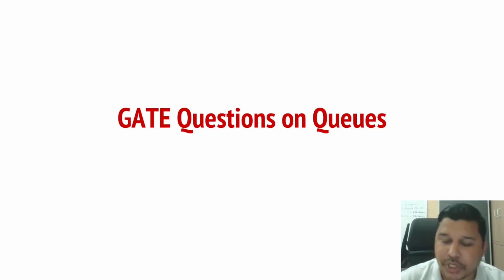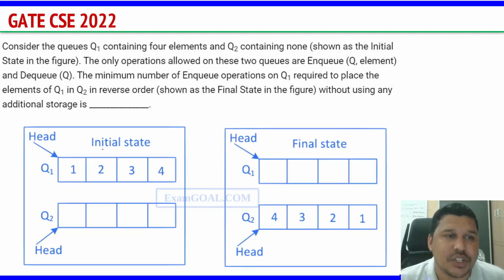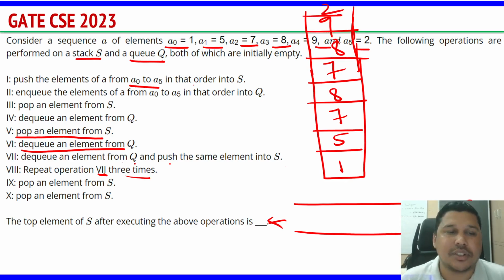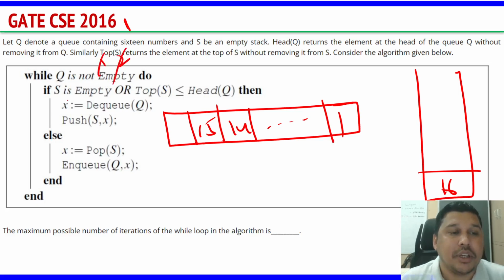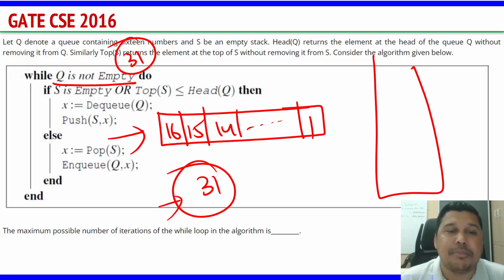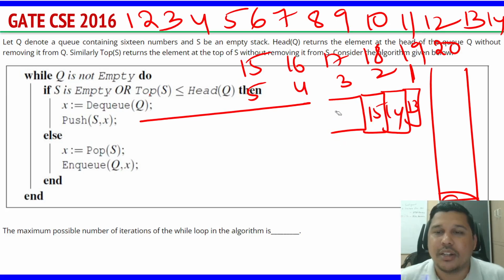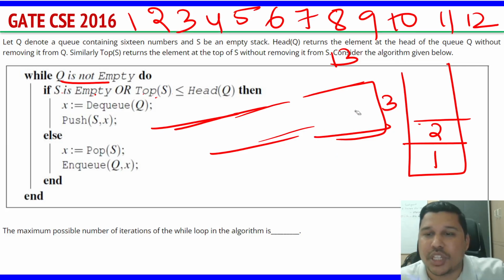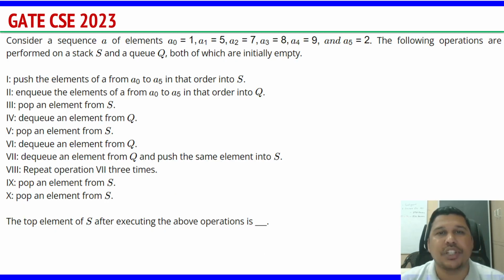GATE CSE previous questions on Queue Data Structure